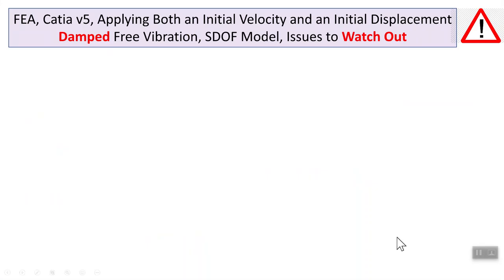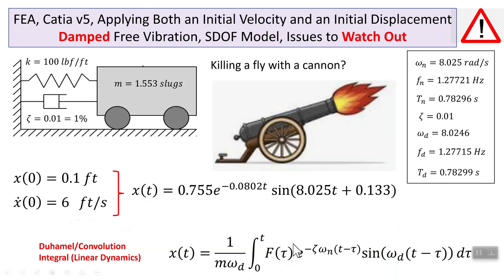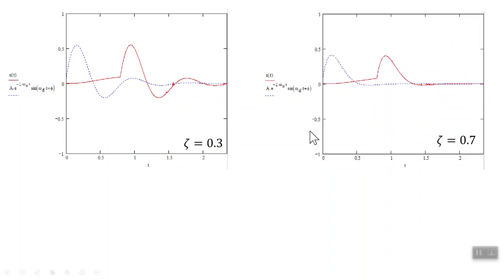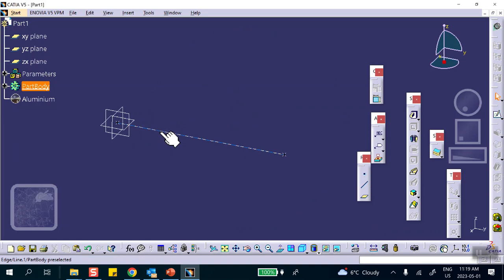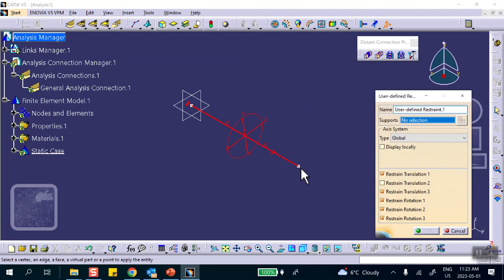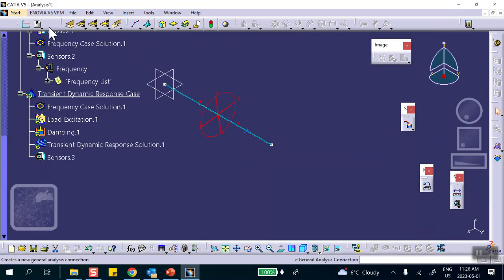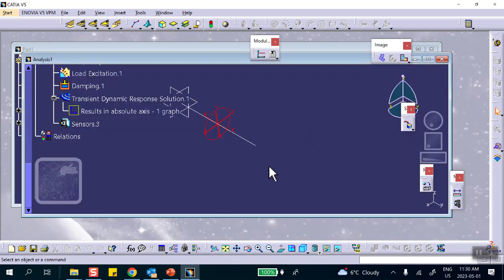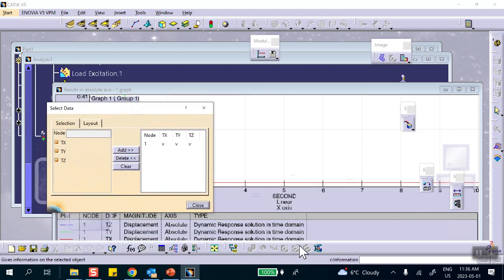Tips FEA SDOF Catia v5 DAMPED Free Vibration both Initial Displacement and Initial Velocity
This video shows you how to perform "DAMPED" free vibration of a SDOF system with Catia v5, when both the initial displacement and initial velocity are applied. We will trick the Catia program as if it was dealing with a forced vibration. Watch out for the "Number of steps" in the Transient Dynamics case which can dramatically influence the results.